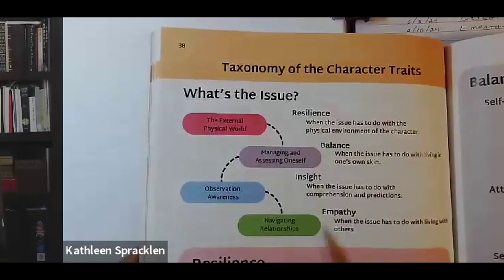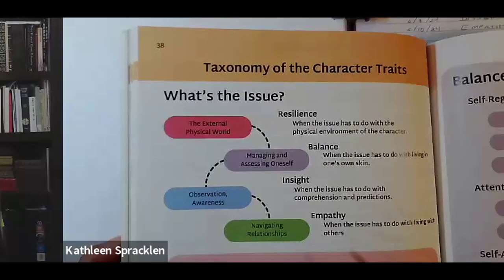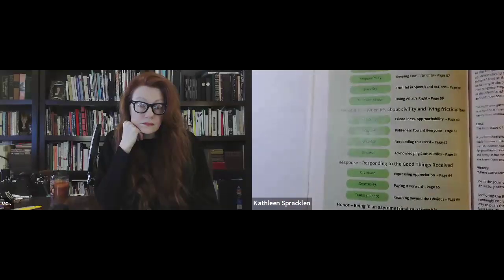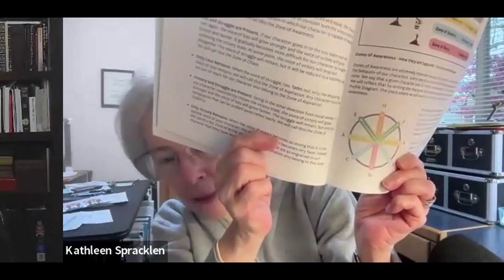Zero Draft 2 Meets Rudder Character Traits